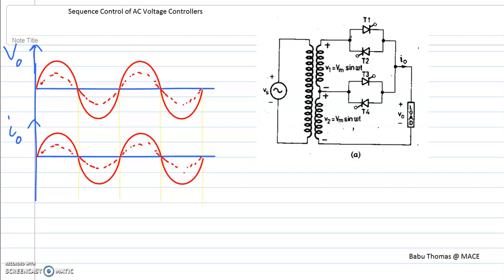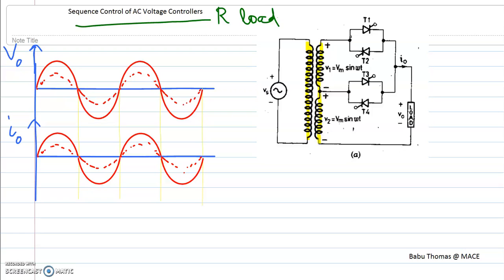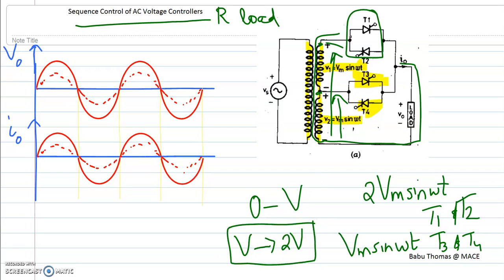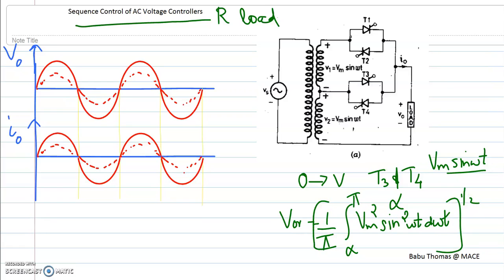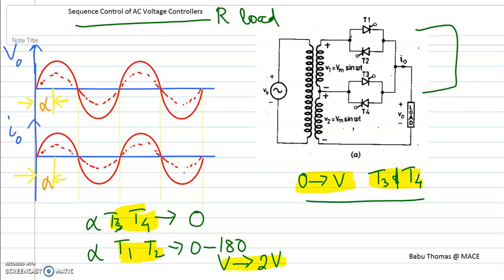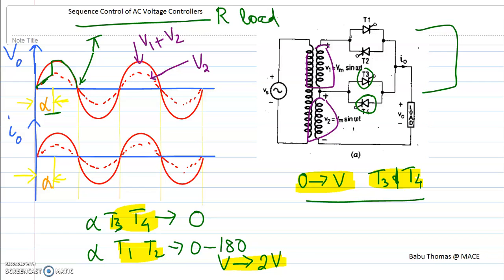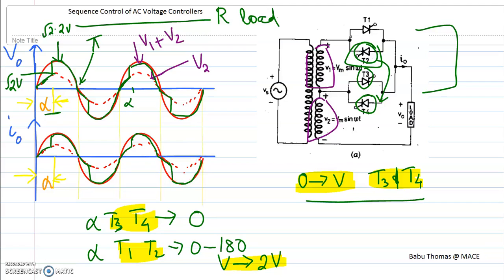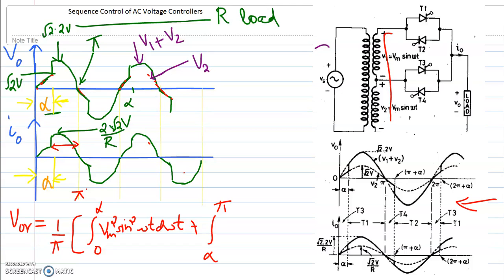M5 PE L6 Sequence Control of ACVC with R Load